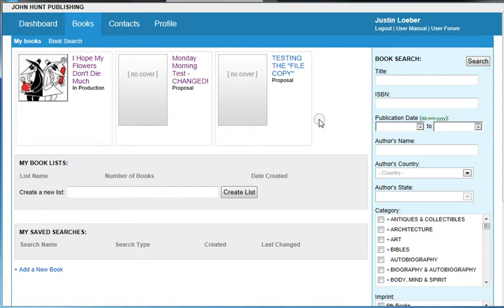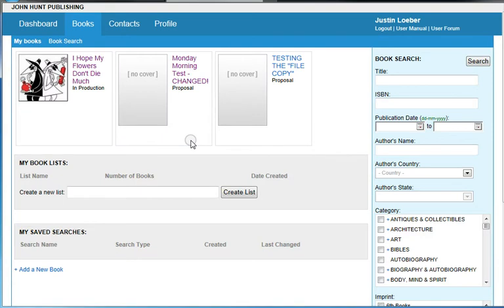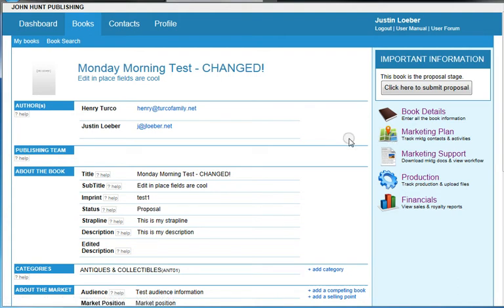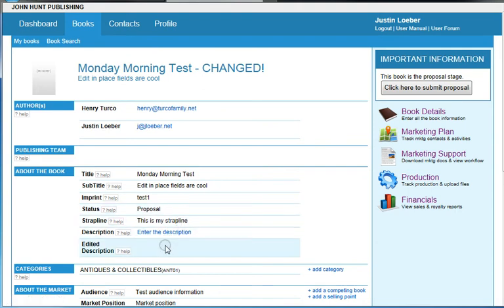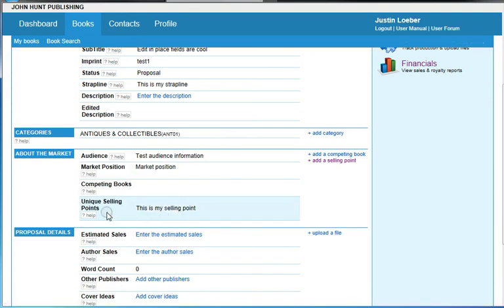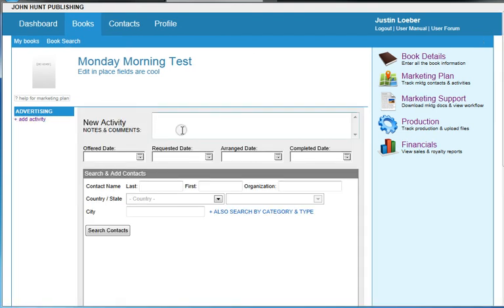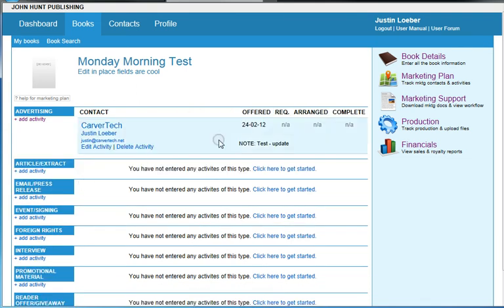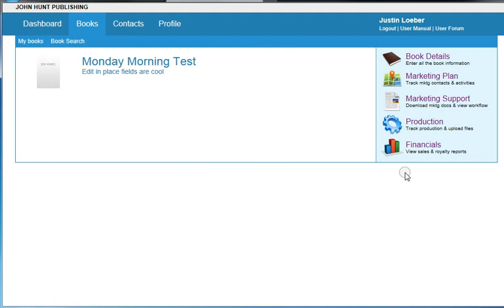Version 2 - quick demo - John Hunt Publishing software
Gives a demo of the new look and features of the JHP system software - version 2.0